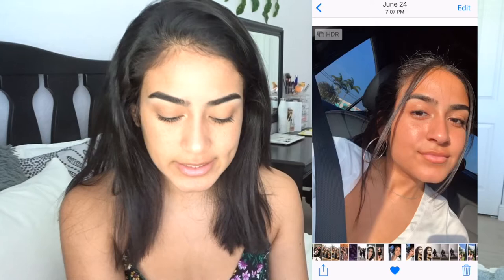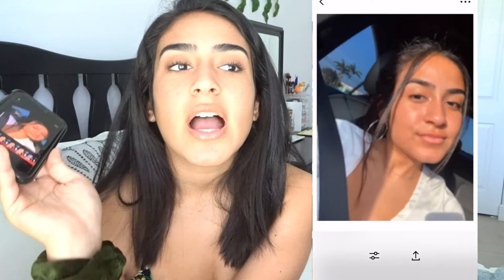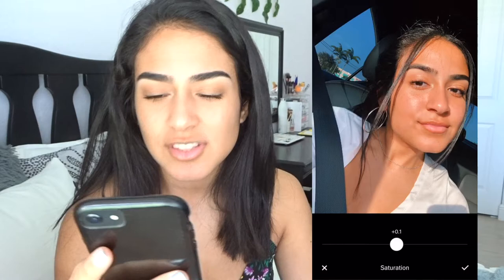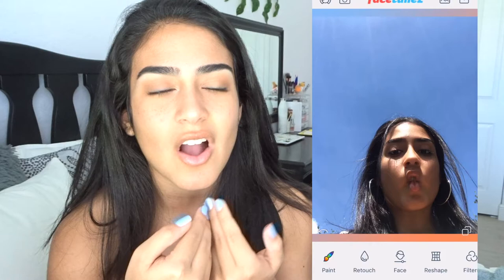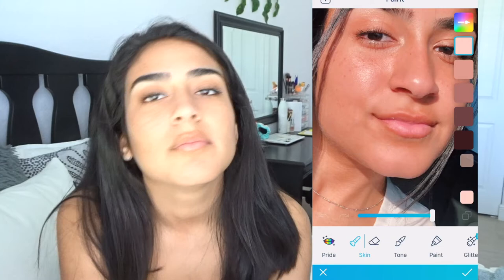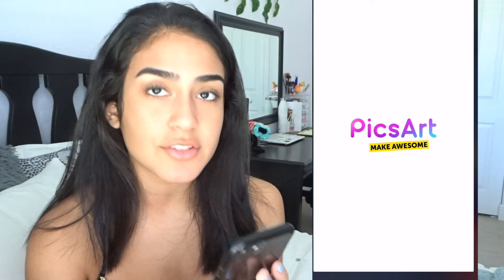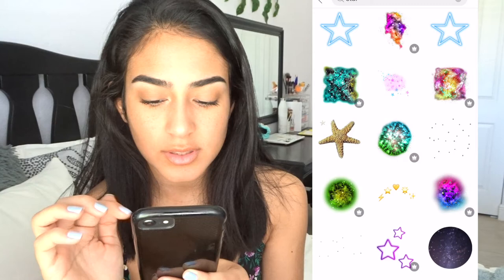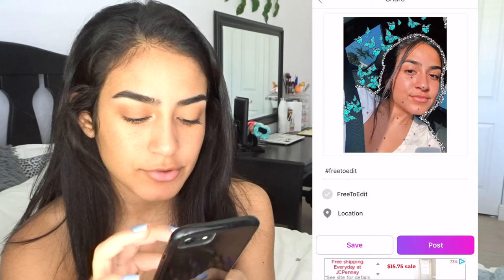HOW I EDIT MY INSTAGRAM PHOTOS (secrets!!!)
here I am to let you in on all my little secrets!

see ya in the next oneee, byee!